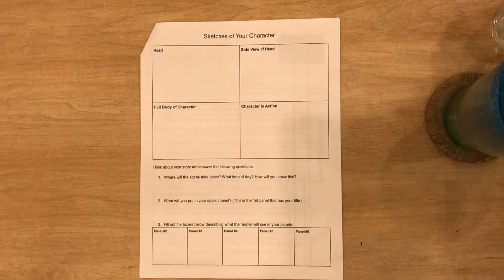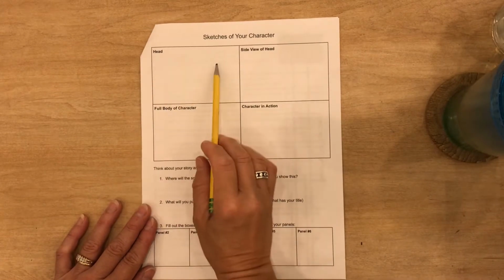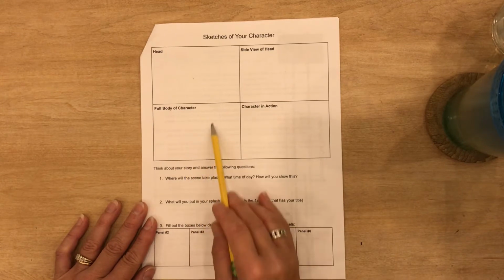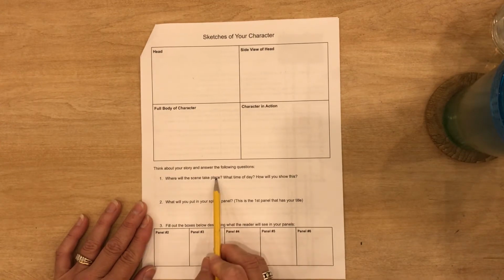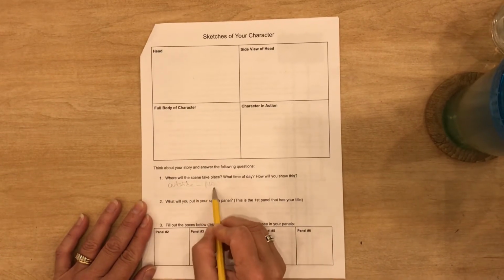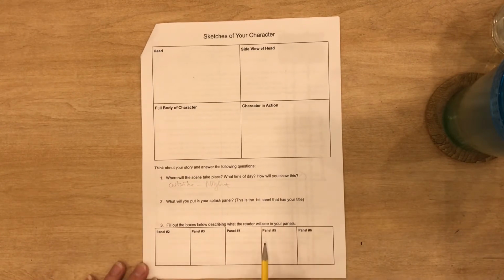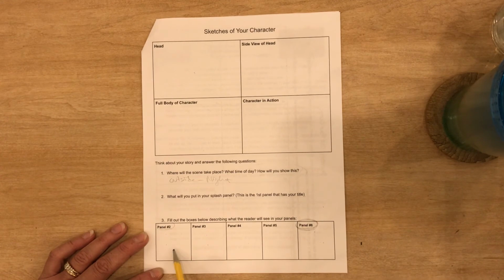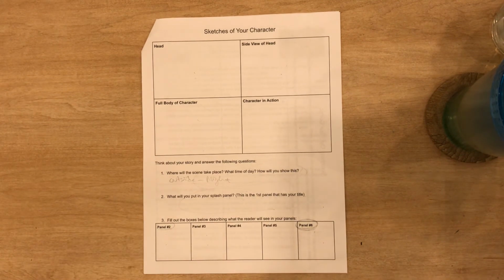Comic Strip: Sketches of Your Character and Written Story: Video #5: (4th Grade)